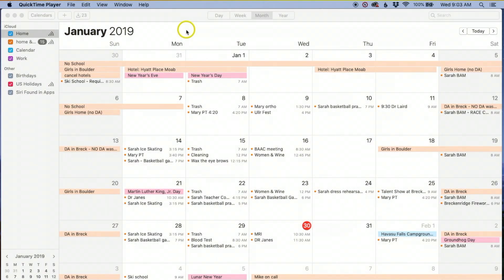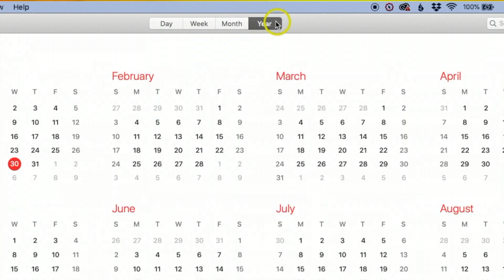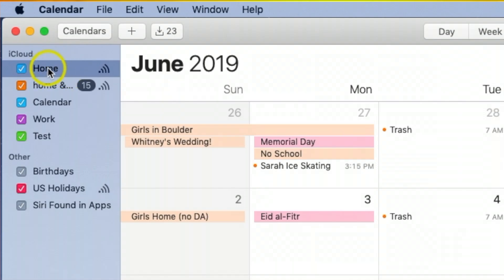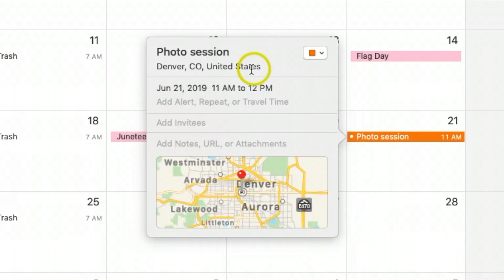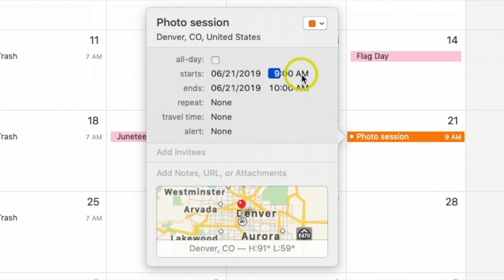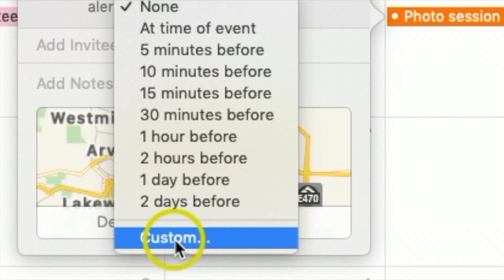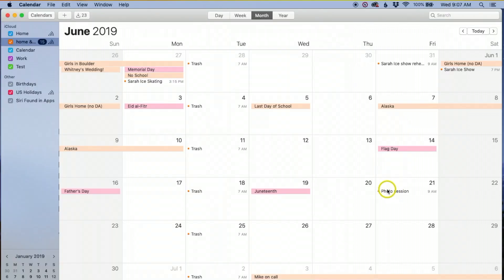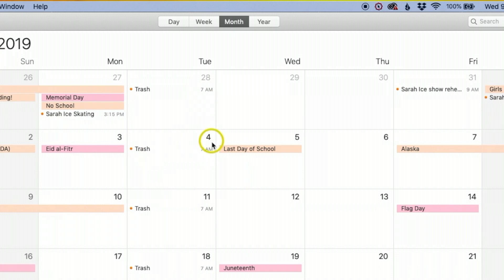How to Use Apple Calendar on Mac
In this video I will show you how to use Apple Calendar on your Mac, this is a great tool to use that works on your computer and iPhone.

Commissions Earned